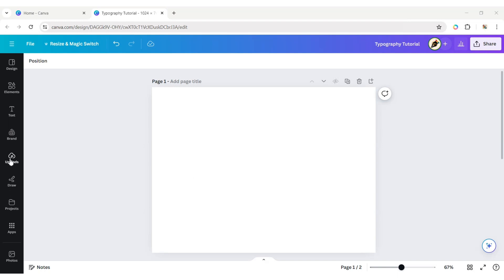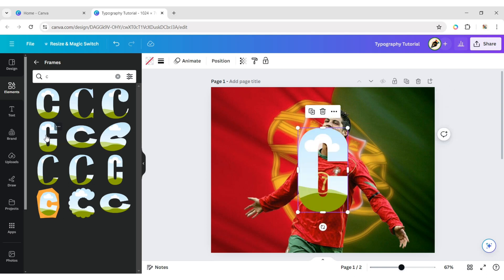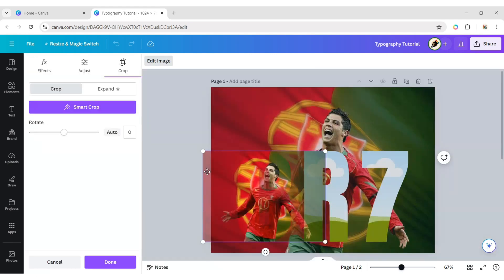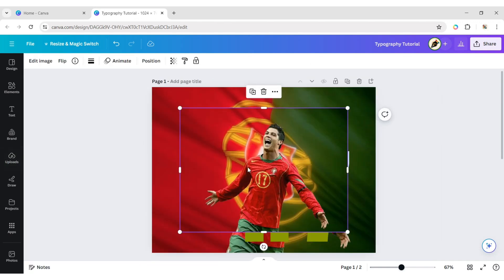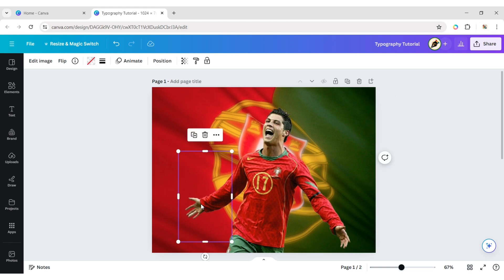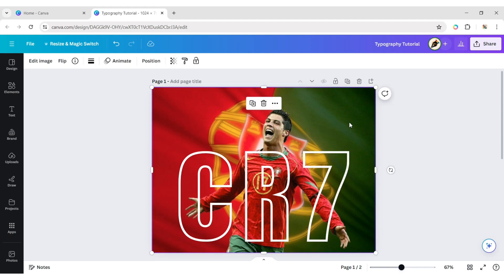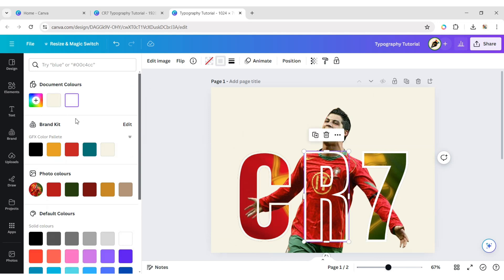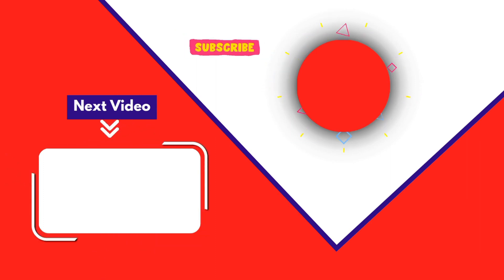Typography Text Effect Tutorial in Canva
Learn how to create a stunning CR7 typography design using Canva! This step-by-step tutorial will guide you through the process, from uploading your images to adding stylish frames and customizing your design. Perfect for beginners and fans of Cristiano Ronaldo.